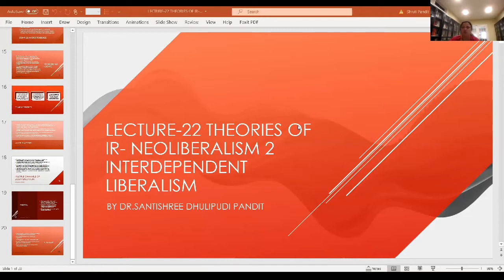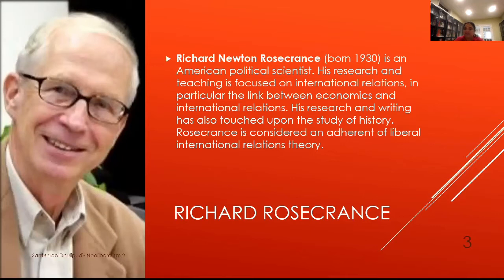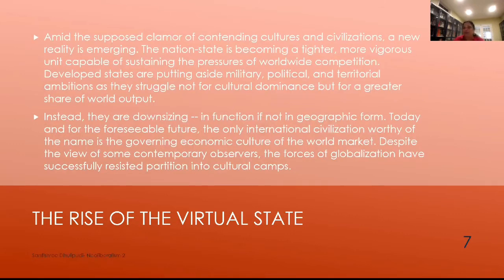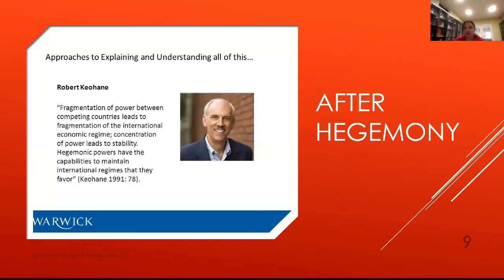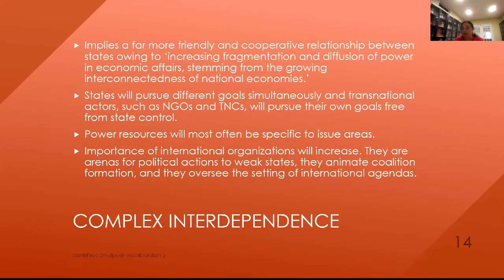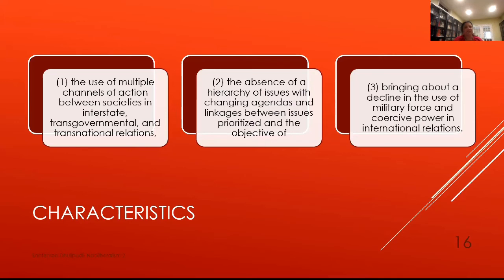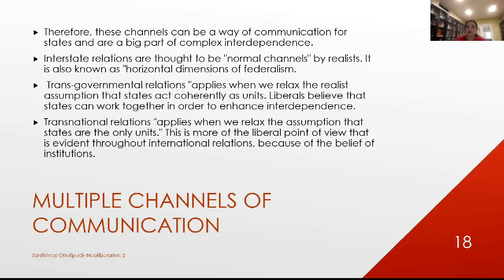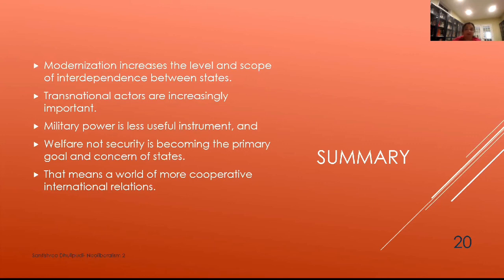Neo Liberalism: Part 2 I Interdependent Liberalism I Dr. Santishree Dhulipudi Pandit I VJS eStudy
Lecture 22: Neo Liberalism: Part 2 I Interdependent Liberalism I Dr. Santishree Dhulipudi Pandit I PSIR I VJS eStudy

International Relations is a very important subject for all the competitive examinations (UPSC, MPSC, NET, SET, Banking) also for undergraduate and postgraduate students. Dr.Santishree Dulipudi Pandit who gives perfect information on this subject for the examination. In this series of lectures, we will learn about India and international relations. Just like the other video lectures series on VJSeStudy are benefiting you, I hope this series will definitely benefit you too.

Santishree Dhulipudi Pandit Mam
- Vice President: Indian Political Science Association,
- Member: ICSSR, ICCR, IIAS [Shimla], MAKIAS[ Kolkata]
- Professor: Department of Politics & Public Administration, SPPU Pune

UPSC Mains: Political Science & International Relations (PSIR) Optional: Free Video Lecture Series (English Medium)👇

All information related with competitive Exams now available on social media. For more details Join us on following Sites